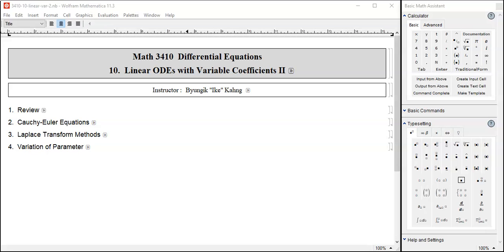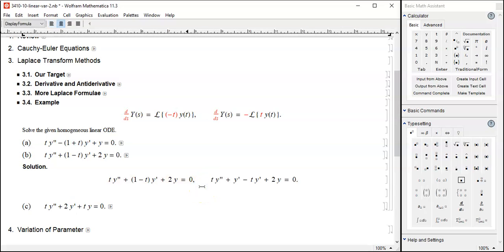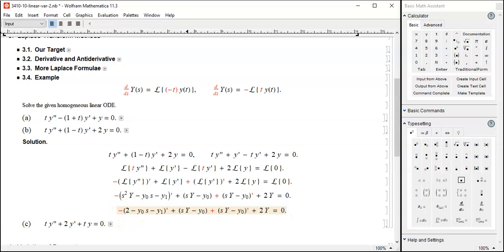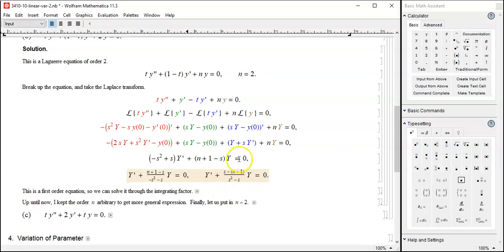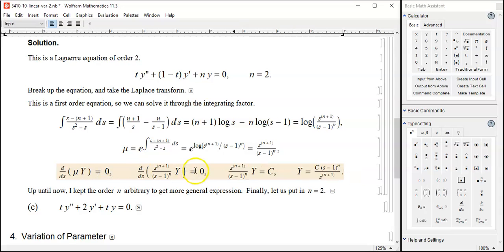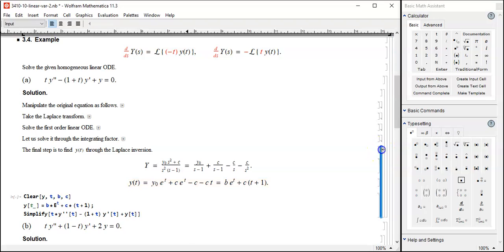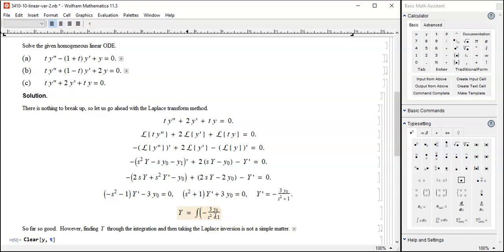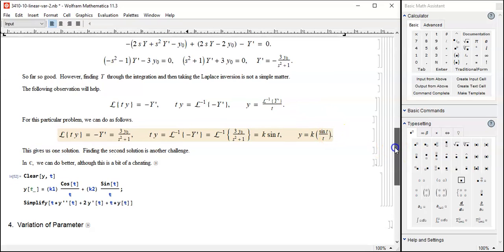3410-10 Linear ODEs with Variable Coefficients II 3